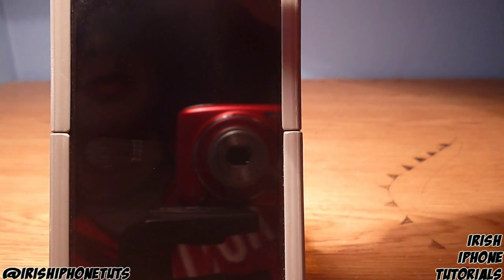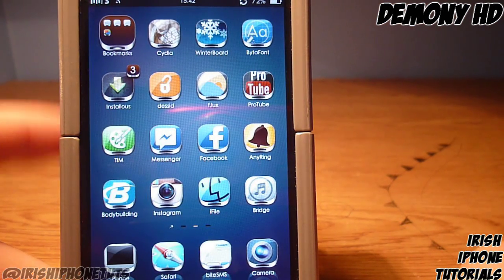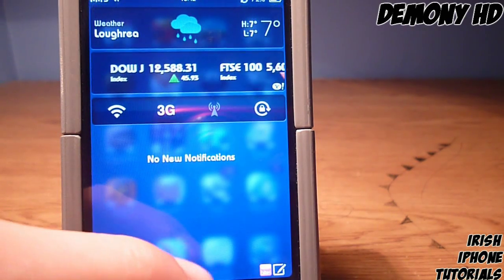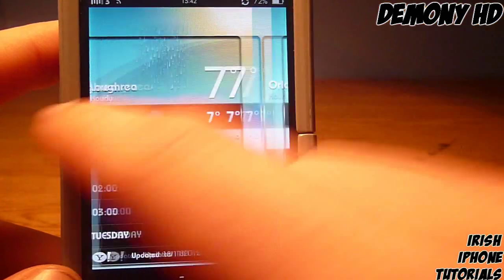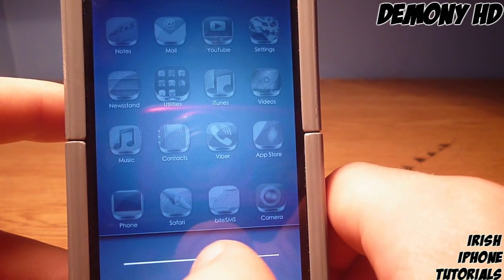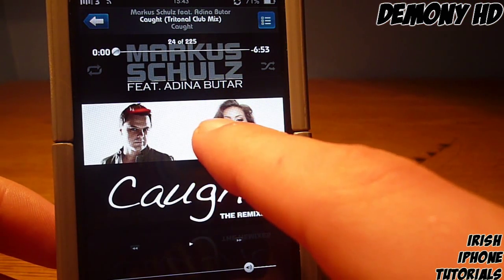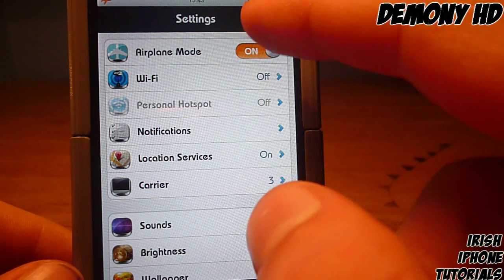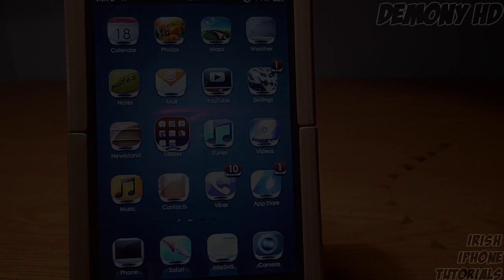DemonyHD. - Awesome, Clean Cydia Theme